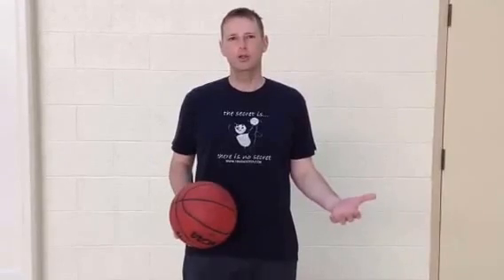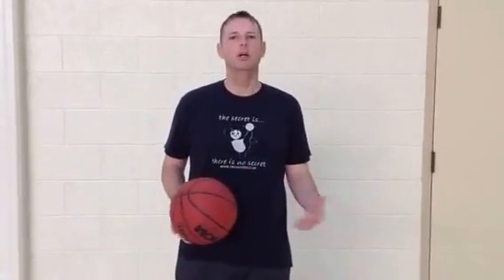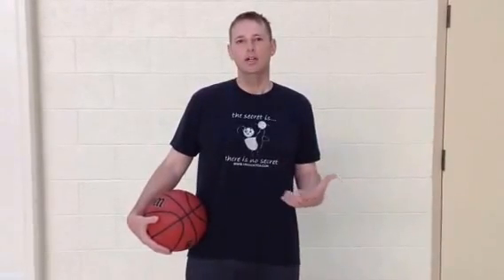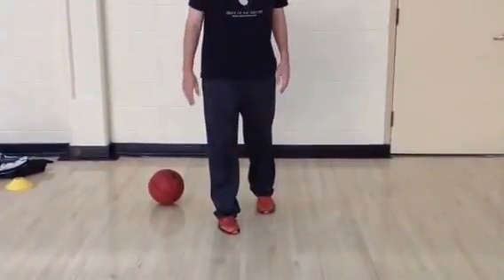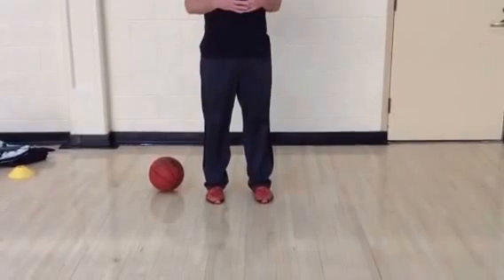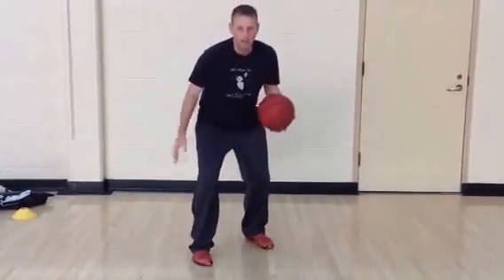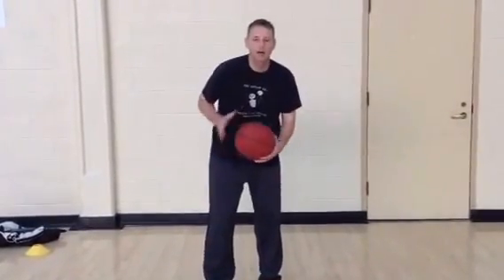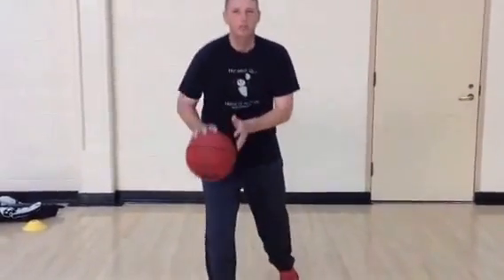Day 58 Does the permanent pivot foot reduce traveling?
Day 58. The permanent pivot foot and traveling.

for more content.

For information on a true development league for youth basketball players,